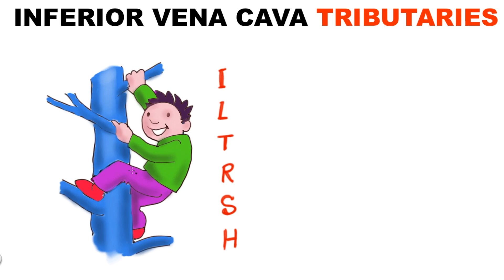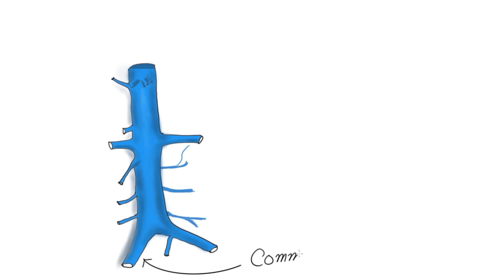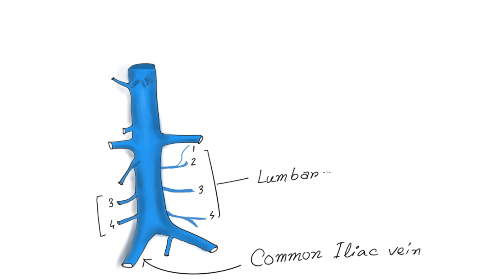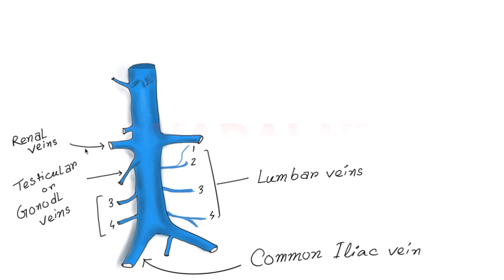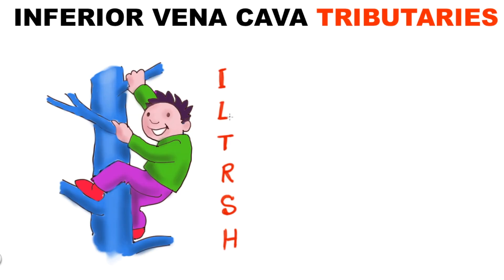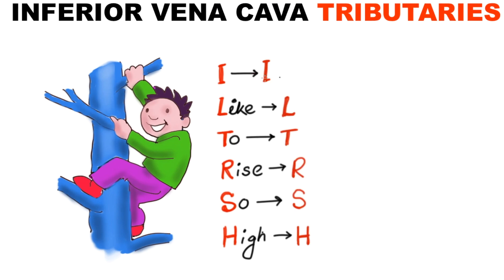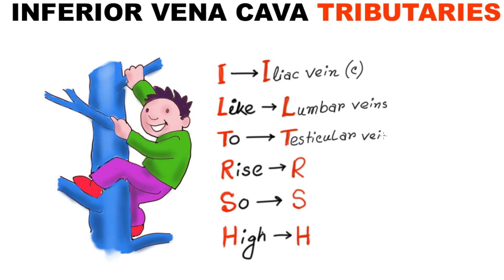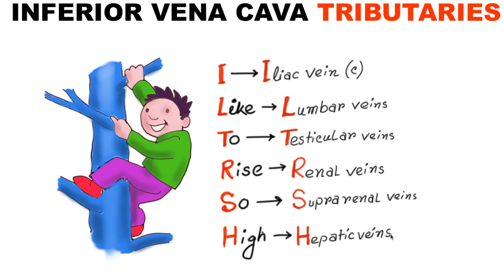Inferior Vena cava Tributaries - Mnemonic Series # 11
Inferior Vena cava Tributaries - Mnemonic Series # 11 or inferior vena cava branches/veins of inferior vena cava
Illiac vein
Lumbar vein
Testicular vein
Renal vein
Suprarenal vein
Hepatic vein.